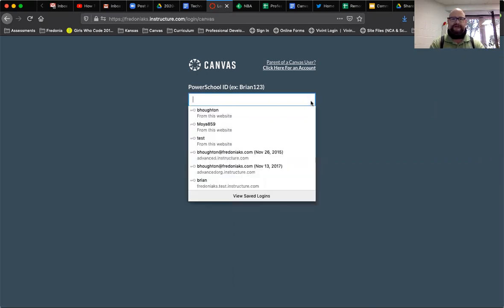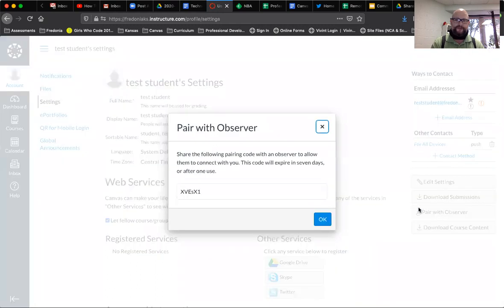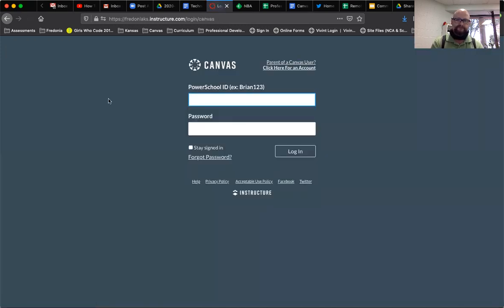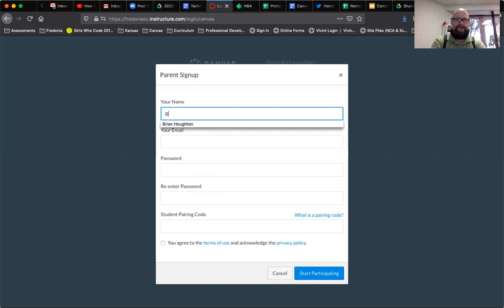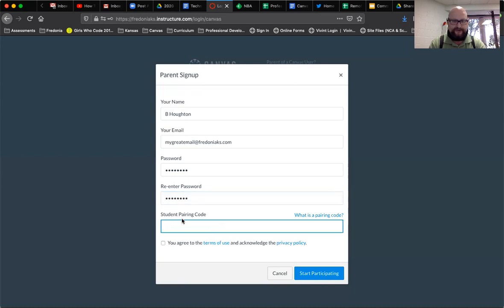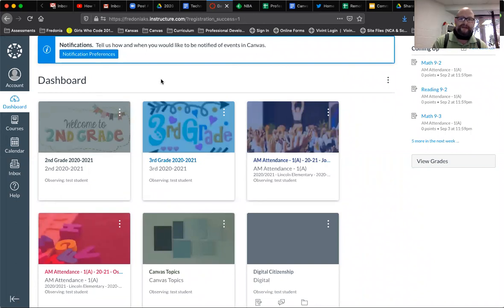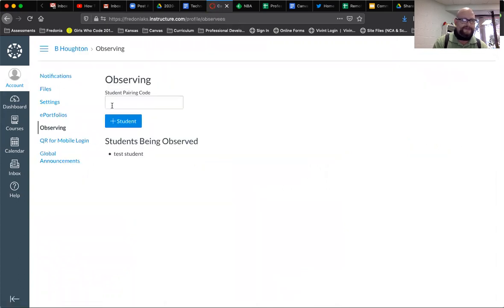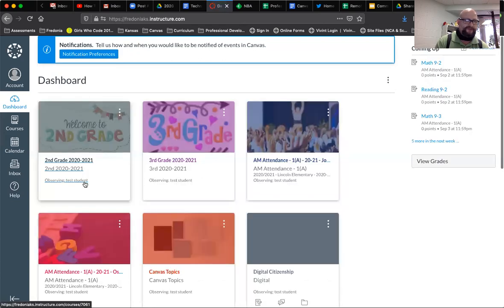Canvas: How to Pair as an Observer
This tutorial demonstrates how a caretaker can generate a pairing code from within their student's account and sign up as an observer. This is useful when multiple people will observe the same student account or when a school-issued pairing code has expired.